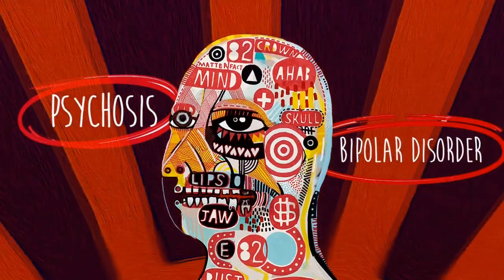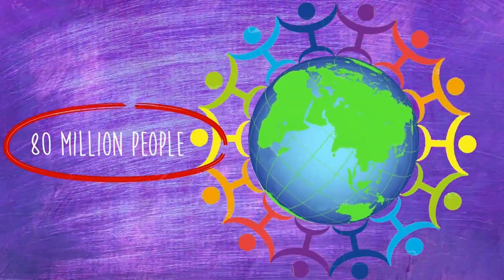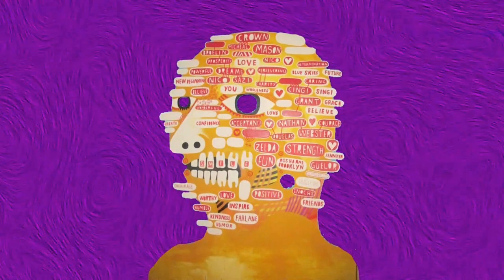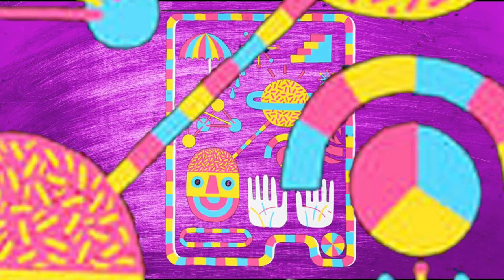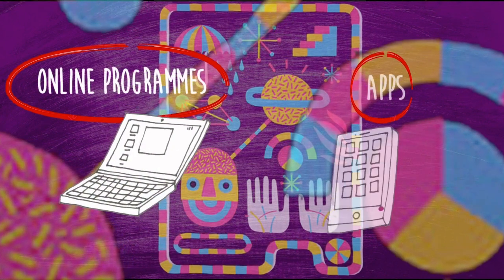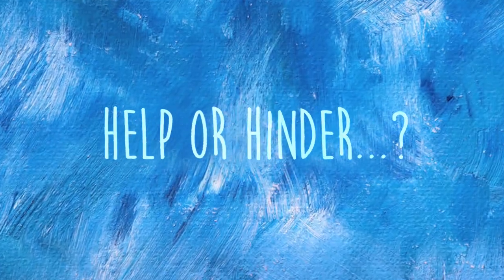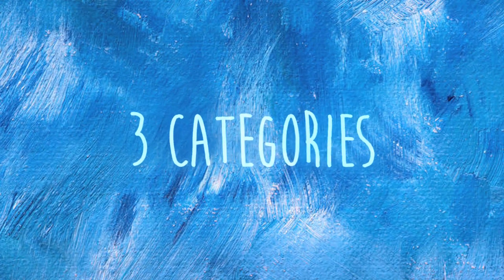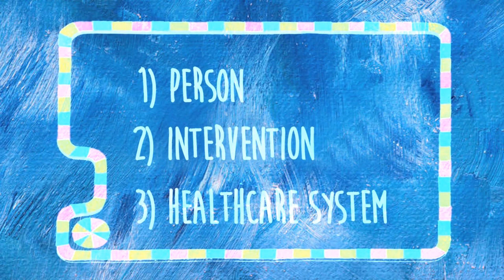Implementation of digital health interventions for people with psychosis or bipolar disorder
Challenges of implementing digital health interventions for people with psychosis or bipolar disorder, and solutions to overcome this issue.